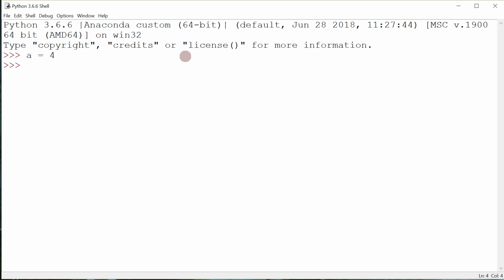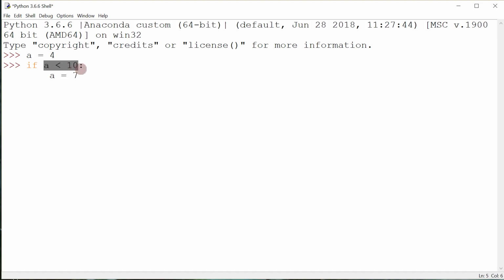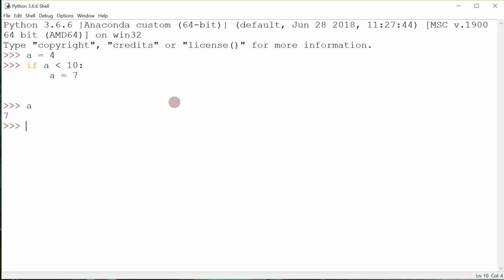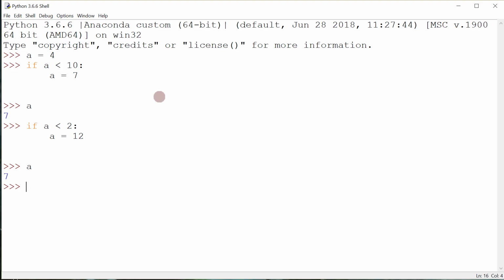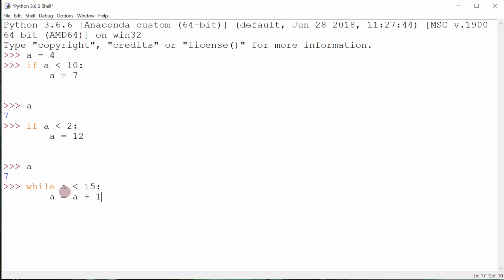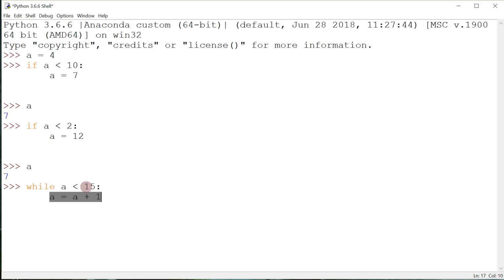Heart of Programming - Video 3 - Deciding and Repeating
Telling the computer to make certain decision under certain circumstances is critical in programming. Also, telling the computer to do the same (or similar) thing over and over again is extremely useful.